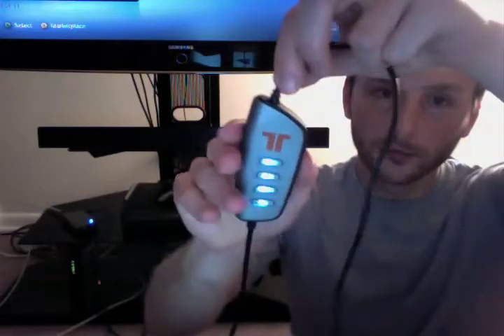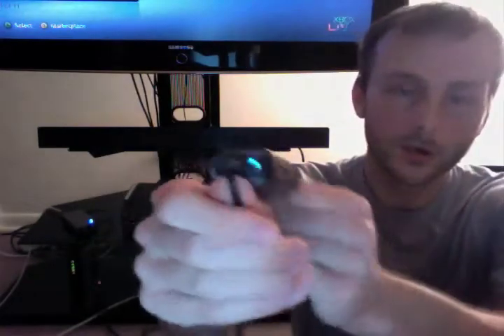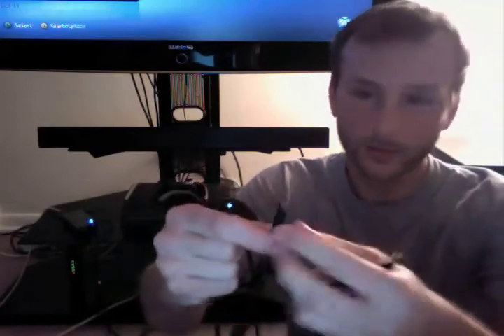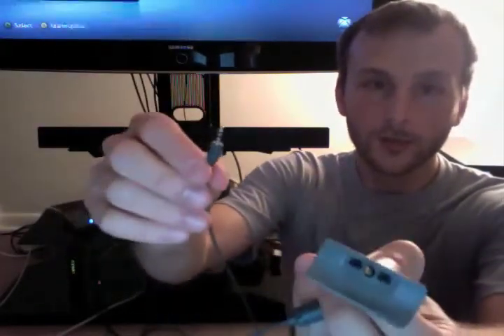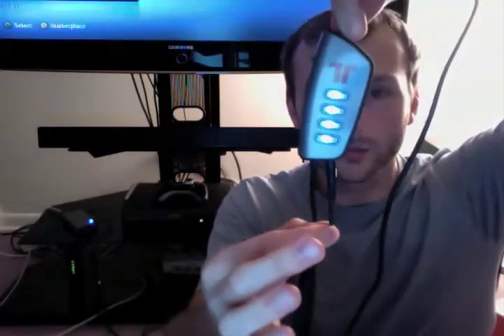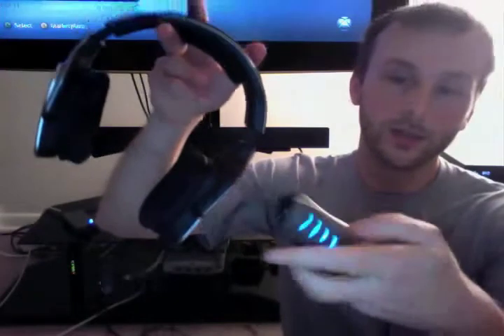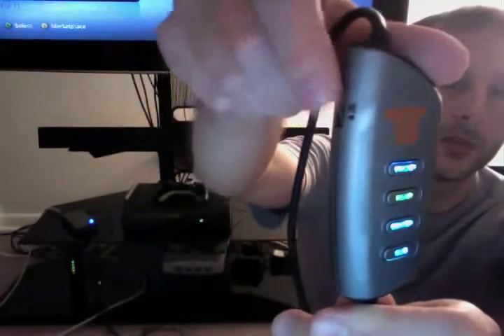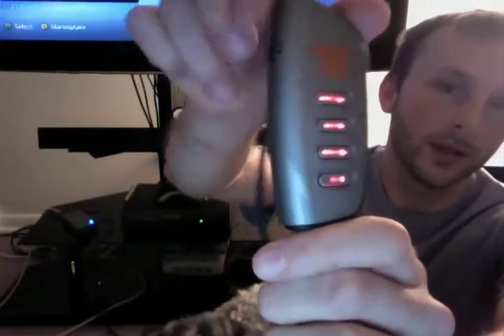Tritton AXPRO vs Tritton AX720 part2a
Tritton AXPRO vs Tritton AX720/Review